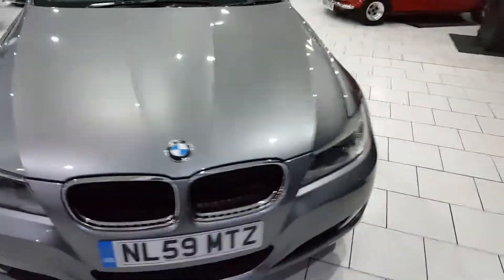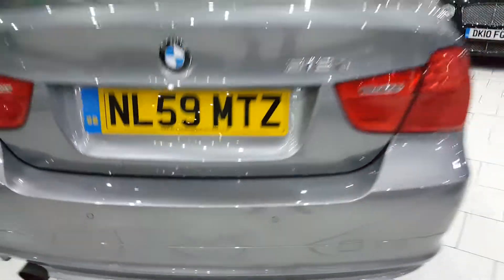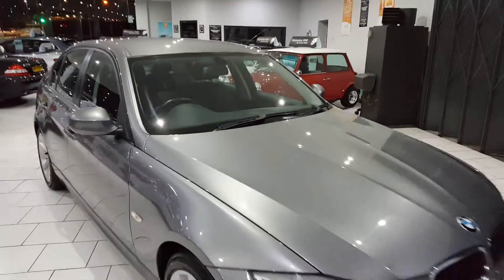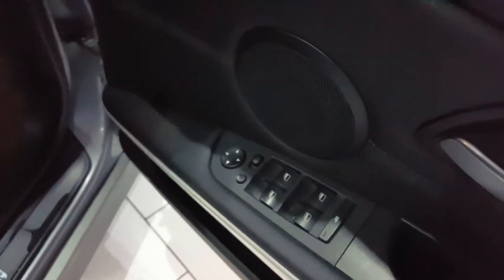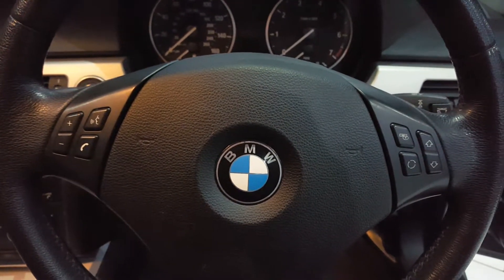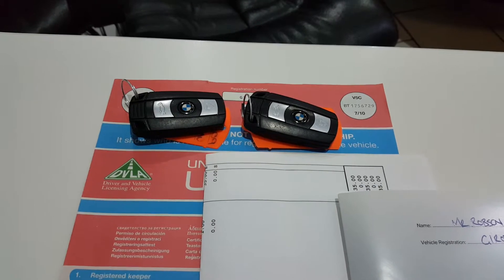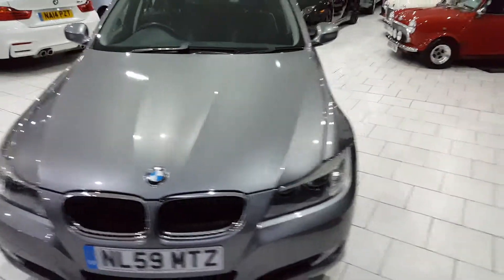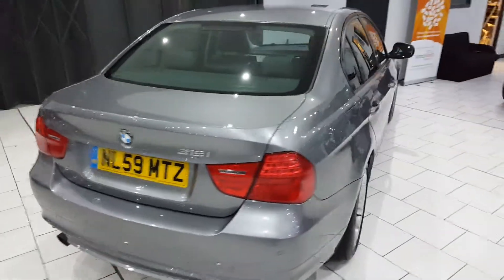2009 BMW 318 SE